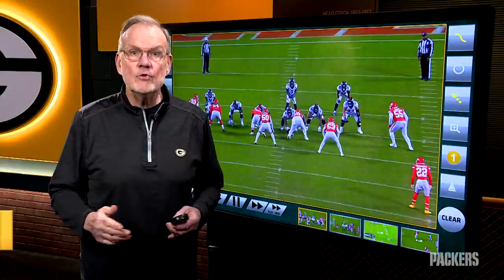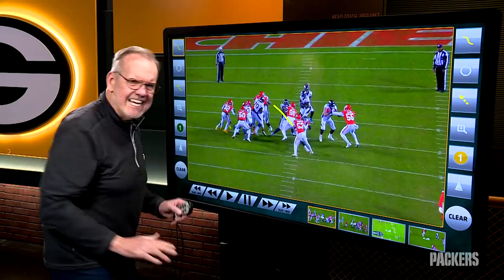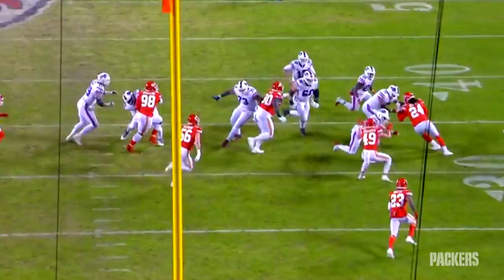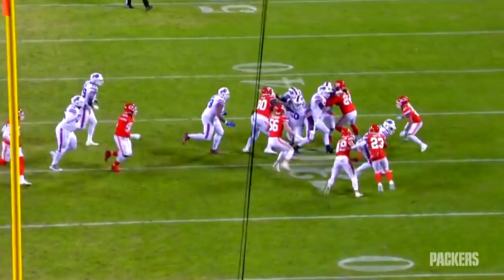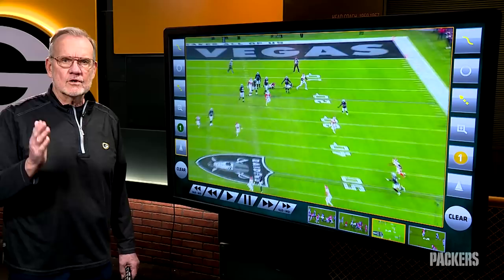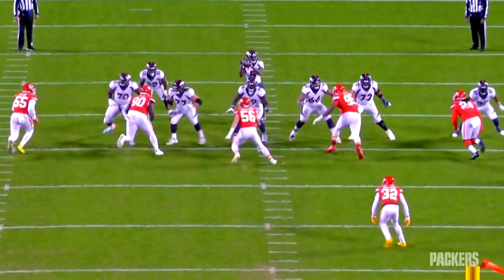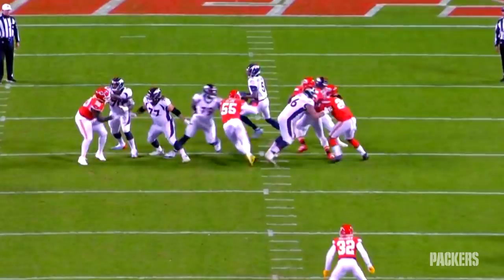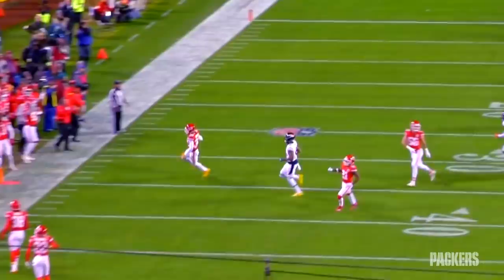Rock Report: Getting to Know Him | Jarran Reed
Jarran Reed brings a strong all-around game to the Green Bay Packers. Larry McCarren provides examples.